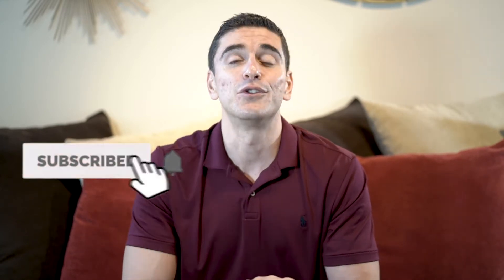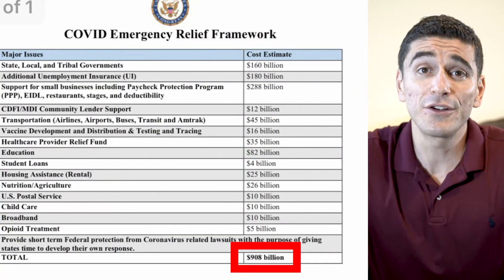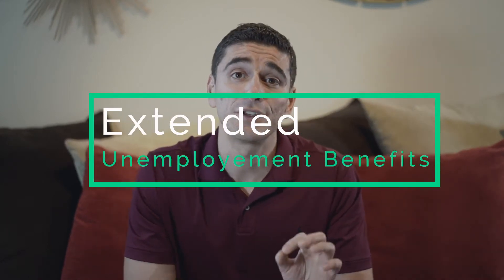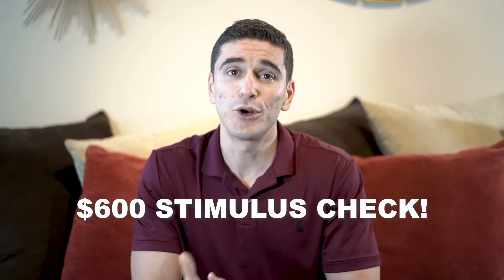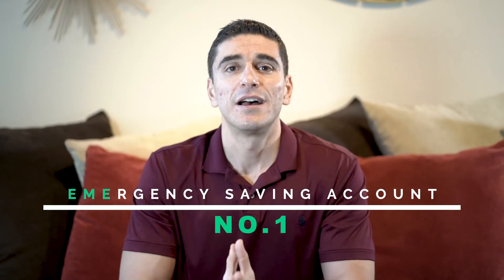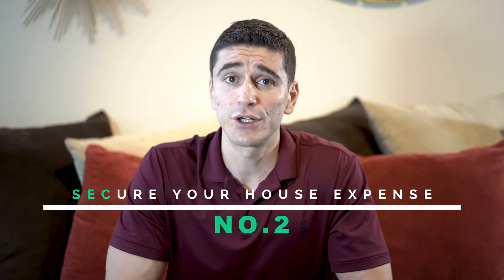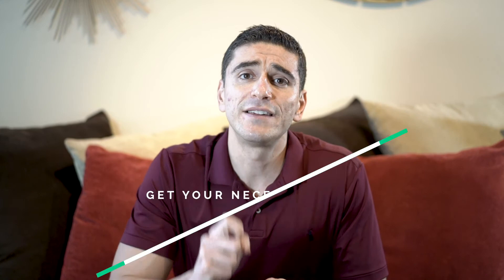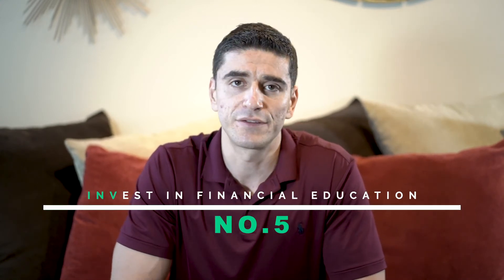Stimulus Check Update $2000 dollars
[Blog Post on This Topic]
[Link to my NEW BOOK--A Foreigner in America Can Succeed: Be Above Average in Every Aspect of Your Life]